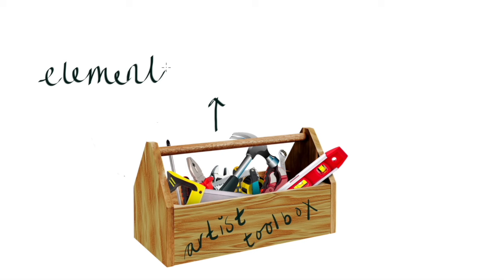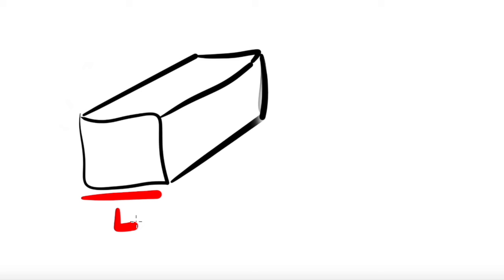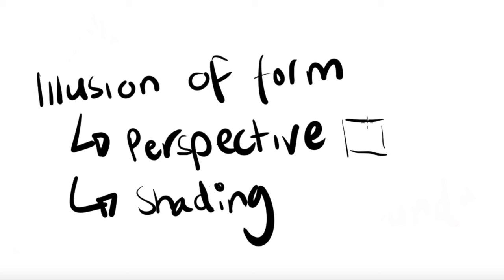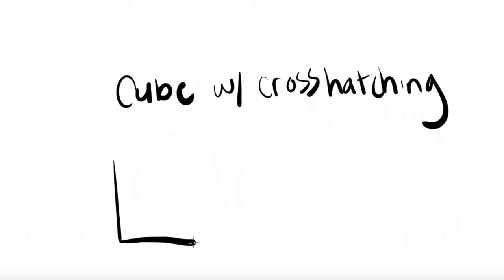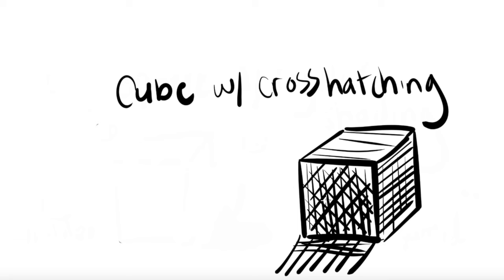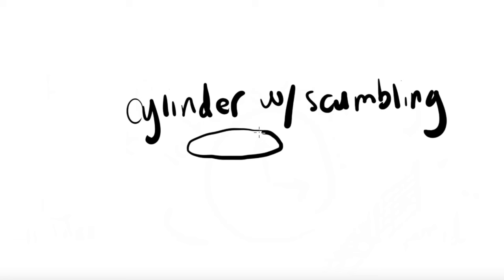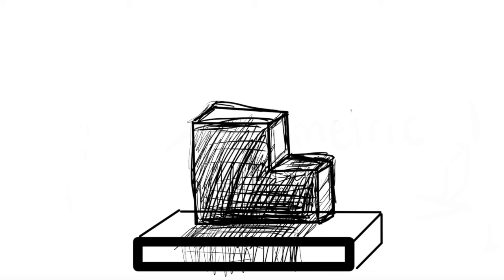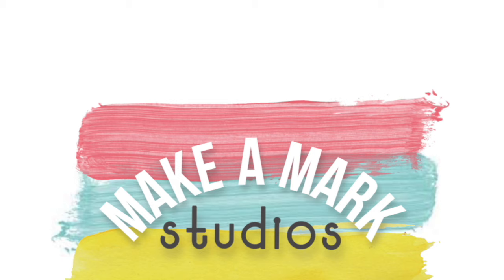Element of Art- Form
Detailed description of the element of art, form This video features key terms, visual examples, and a link to a guided note sheet for students, found